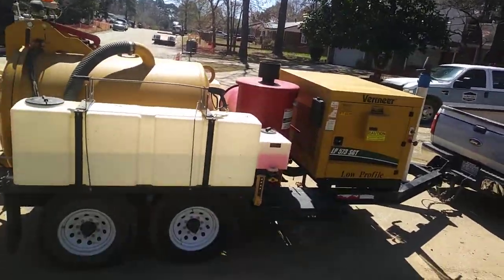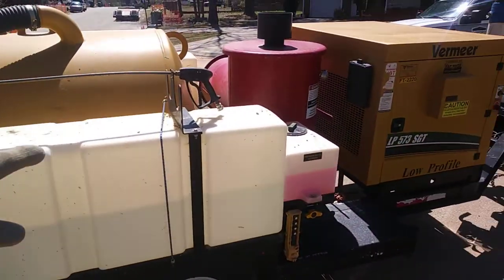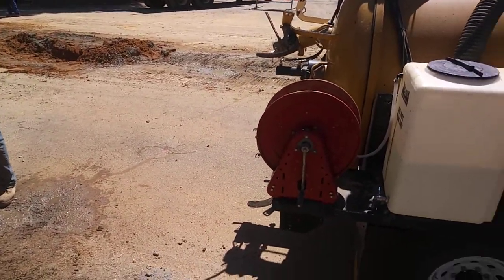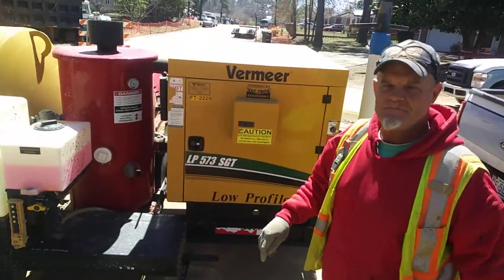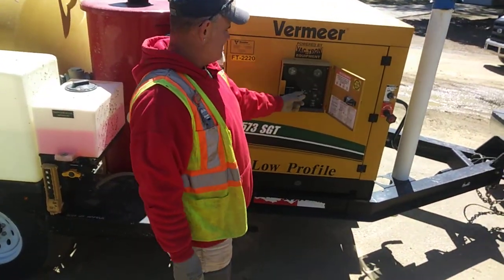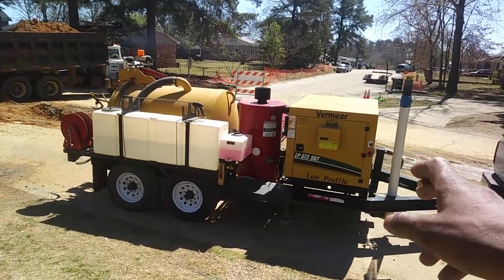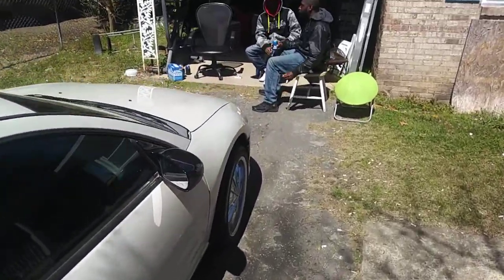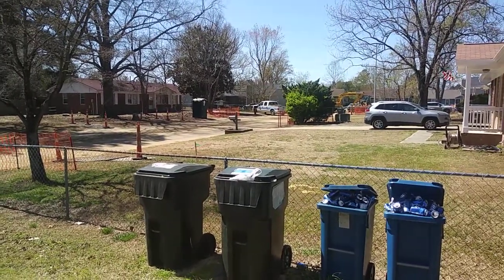Top of the line equipment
Huge quite generater